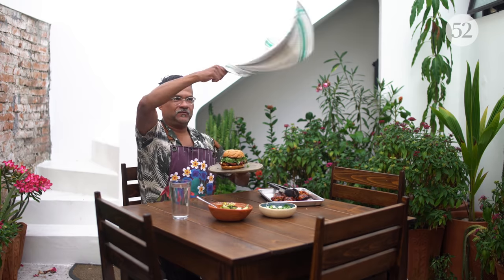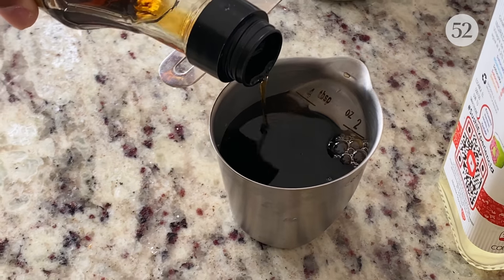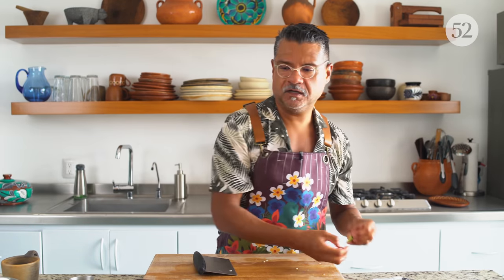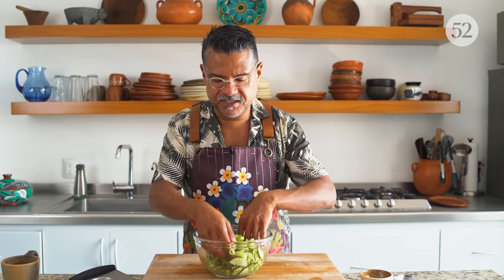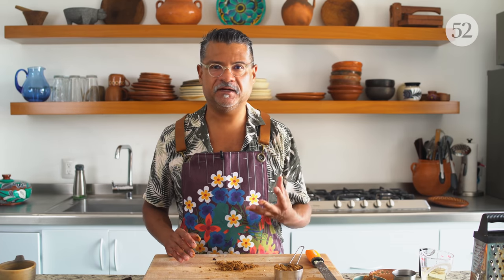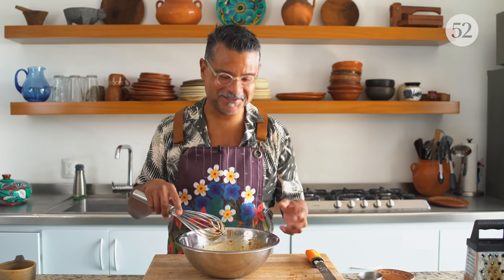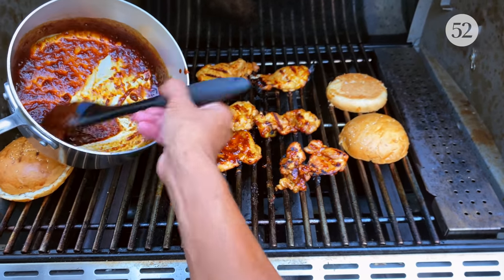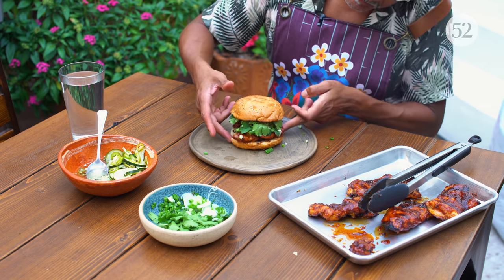Sweet & Spicy Barbecue Chicken Sandwich | Sweet Heat with Rick Martinez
Rick’s back with a chicken sandwich that’s perfect for summertime grilling. Sriracha and sambal bring the heat, while piloncillo adds the sweet, with miso and fish sauce bringing a ton of umami to the party. It also features crunchy quick pickles to balance out the savory chicken, all on top of a toasted sesame seed bun.

VIDEO CHAPTERS:
0:00:00​ Intro
0:01:15 Ingredients We'll Need
0:02:41 Let's Get Quick Pickling
0:06:27 Mixing Up the Marinade
0:10:31 Grill It Good
0:12:02 Time To Eat!

PREP TIME: 40 minutes
COOK TIME: 20 minutes
SERVES: 4 sandwiches

INGREDIENTS

Pickles
1 Kirby or ½ English hothouse cucumber, sliced into 1/4-inch-thick half-moons
1/2 cup unseasoned rice vinegar
2 tablespoons granulated sugar
3 to 4 chiles serranos, thinly sliced
1 tablespoon toasted white sesame seeds

BBQ Chicken & Sandwich Assembly
1/2 cup piloncillo or dark brown sugar
1/2 cup unseasoned rice vinegar
1/3 cup sambal oelek
1/4 cup fish sauce
1/4 cup Sriracha
4 garlic cloves, finely grated
3 tablespoons white miso
1 tablespoon finely grated ginger
4 boneless, skinless chicken thighs
4 sesame seed buns, toasted
2 scallions, thinly sliced
1 cup cilantro leaves and tender stems